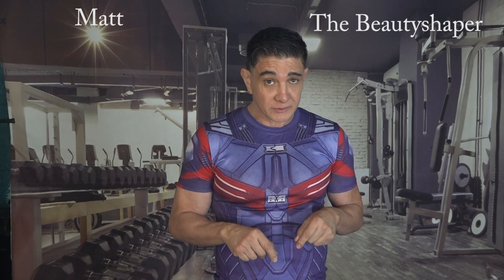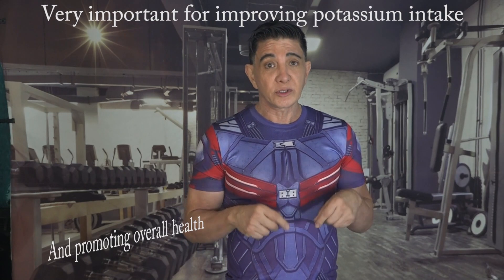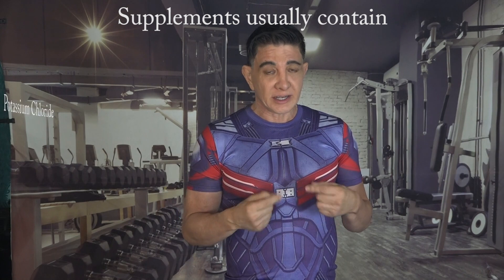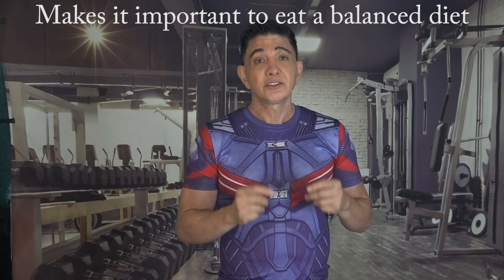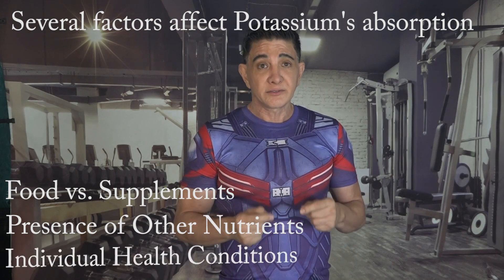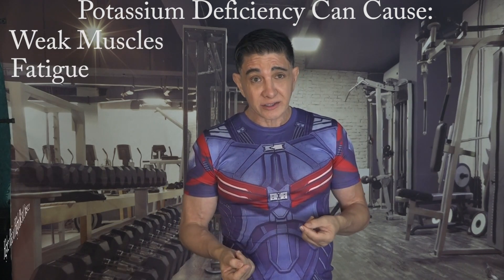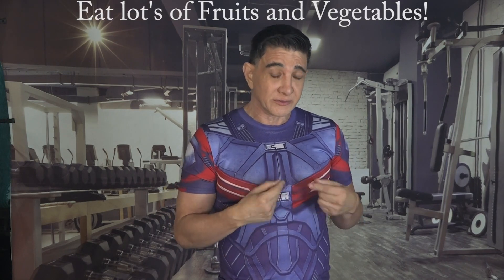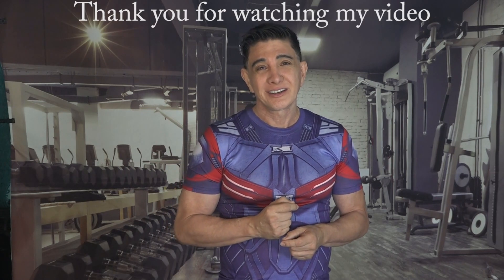Bioavailability of Potassium: How can you absorb more of it?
This video explains how you can get your body to absorb more potassium, what foods work for, and what nutrients work against potassium absorption rates, including what a potassium deficiency can cause.